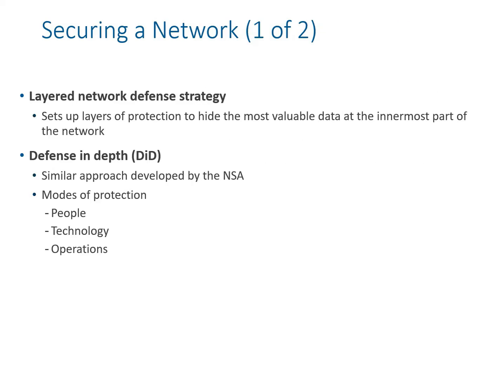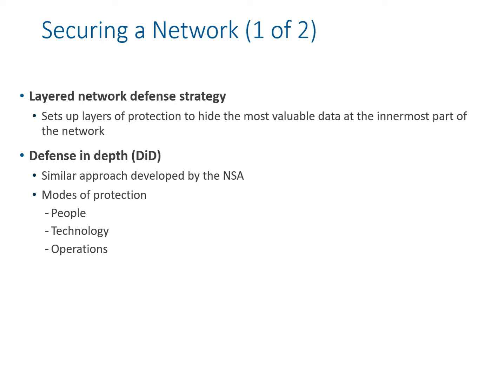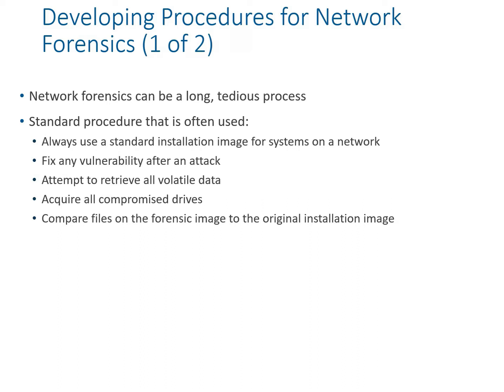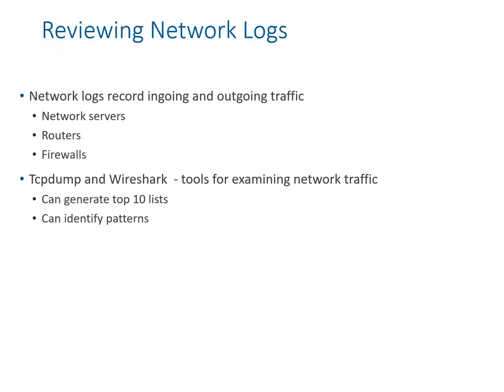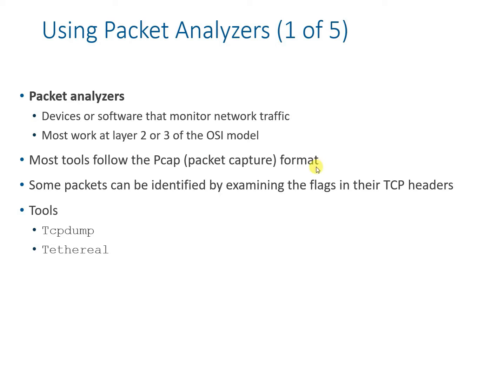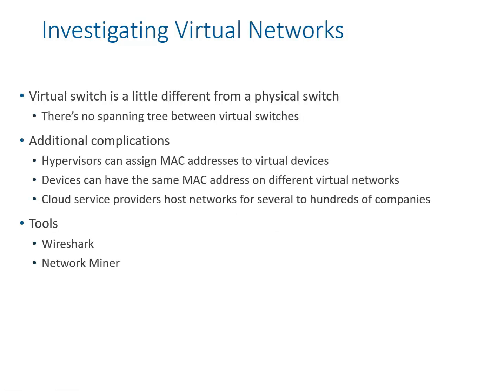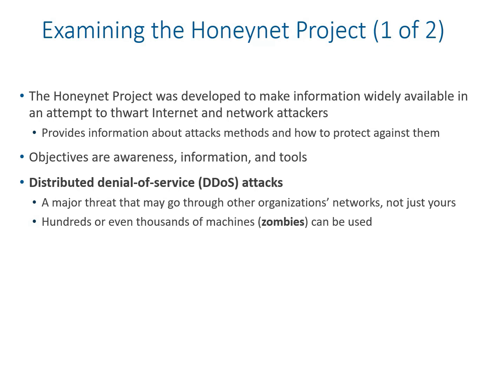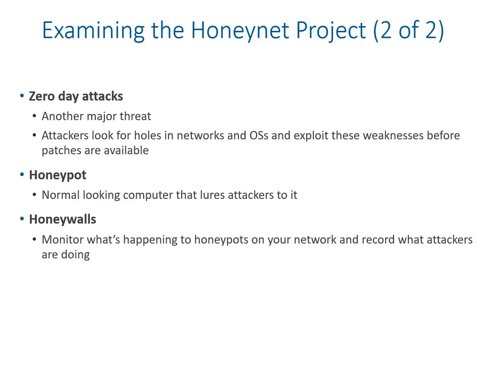Network Forensics, Securing Network, Network Tools | Computer Forensics & Investigation Course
In this chapter, we will learn about network forensics,  securing network, and different network foresnics tools used for network forensics and analysis.

Network Forensics
Securing Network
Network Tools
Free Education Academy
Computer Forensics & Investigation Course
Lesson #16

0:00 Introduction
0:13 Performing Live Acquisitions (2 of 2)
0:18 Performing a Live Acquisition in Windows
1:01 Network Forensics Overview
2:35 The Need for Established Procedures
3:29 Securing a Network (1 of 2)
6:38 Developing Procedures for Network Forensics (1 of 2)
10:11 Reviewing Network Logs
11:44 Using Network Tools
11:53 Using Packet Analyzers (1 of 5)
14:26 Investigating Virtual Networks
16:34 Examining the Honeynet Project (1 of 2)
20:34 Summary (1 of 3)